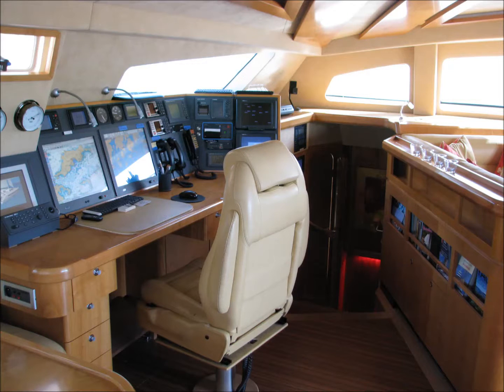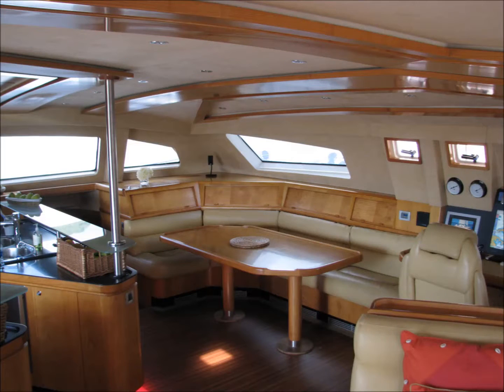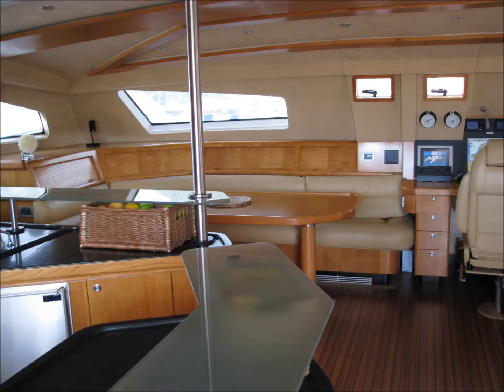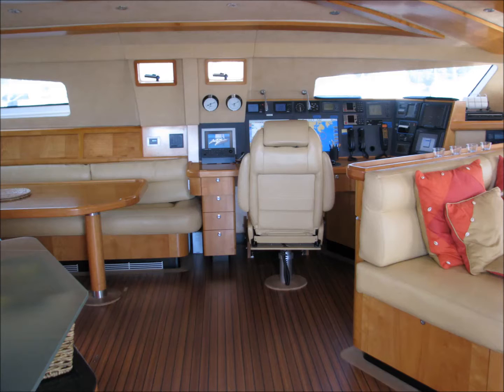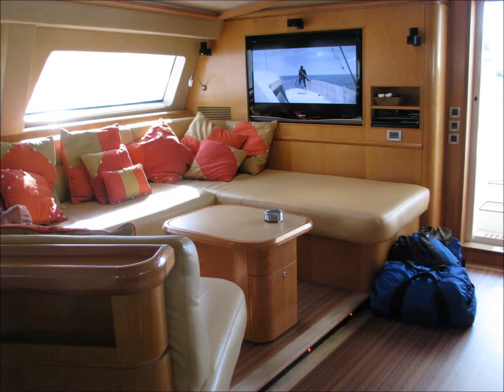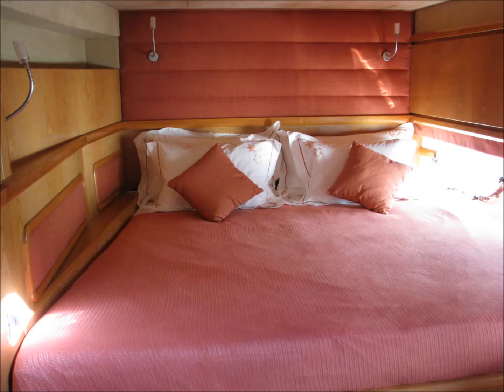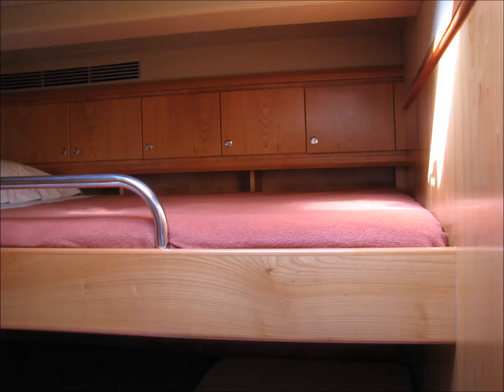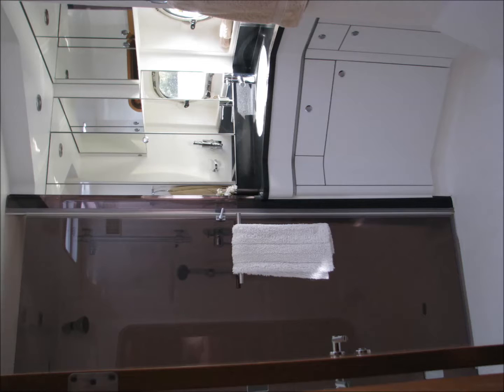#4 The comfortable, beutiful Orion interior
Long time Captain and Engineer of Orion, the 90ft Catana catamaran, talks about his favorite things about this magnificent vessel.